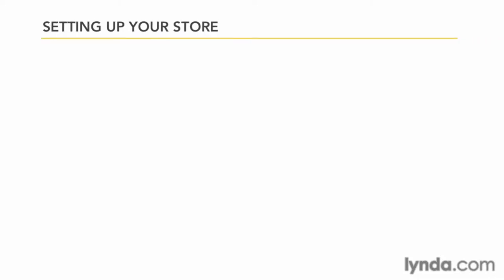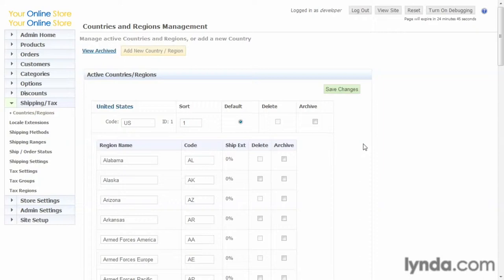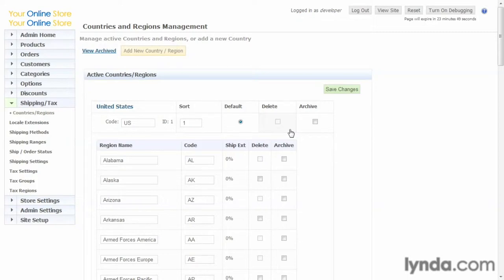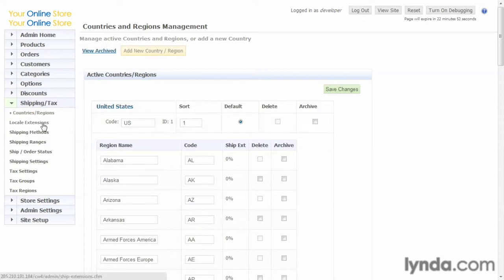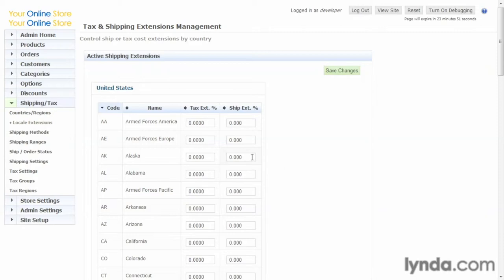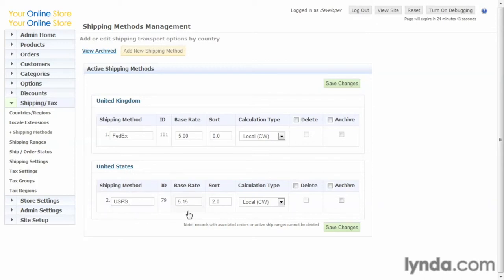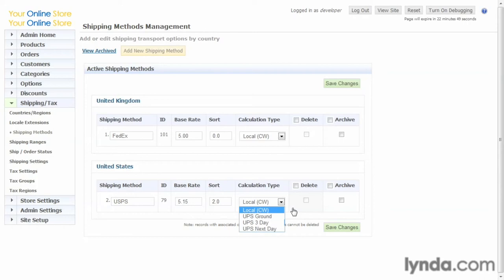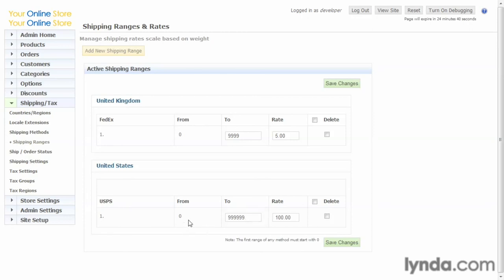ecommerce php framework, Configuring a shipping system